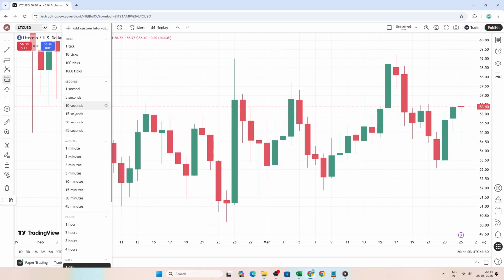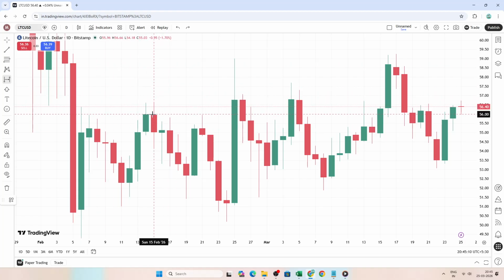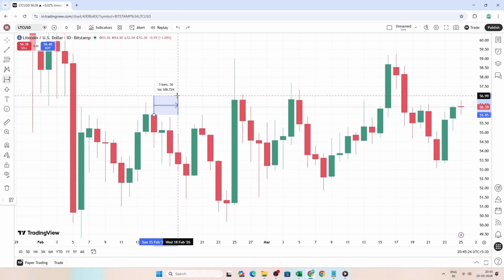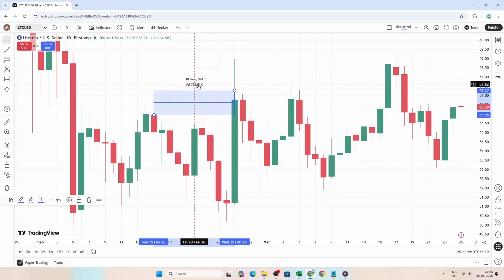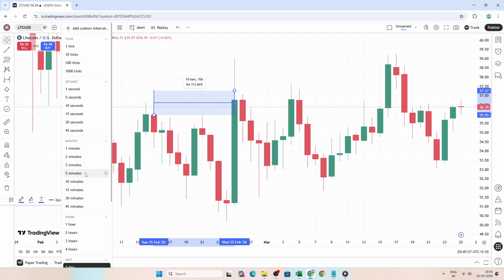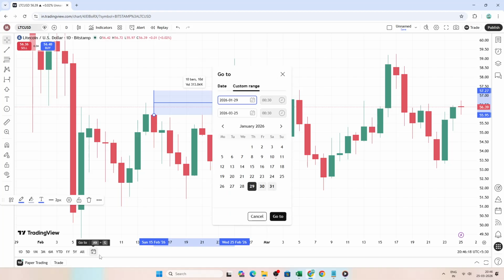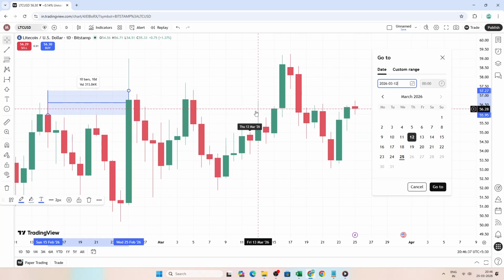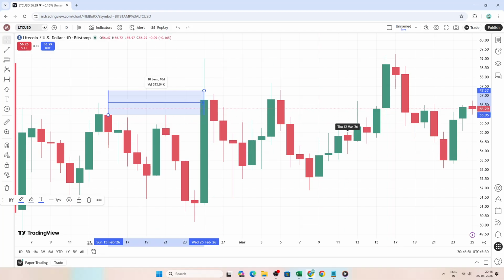How To Use Date Range In TradingView (Step By Step)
Learn how to use Date Range in TradingView to measure time intervals and candle counts on your stock or crypto charts. This TradingView tutorial for beginners covers the essential measurement tools needed for technical analysis.